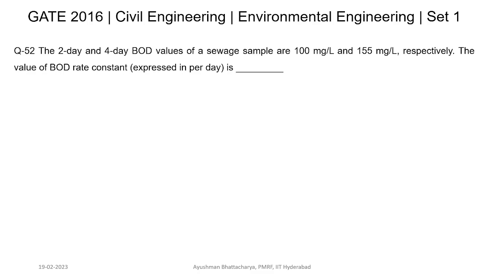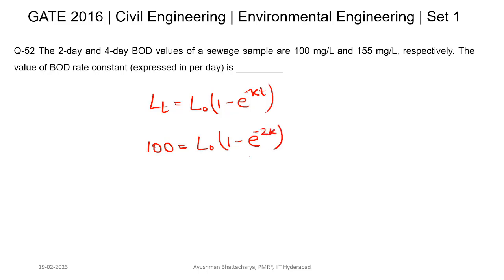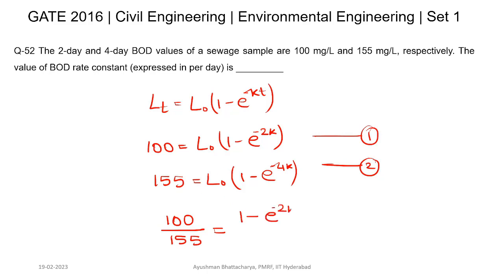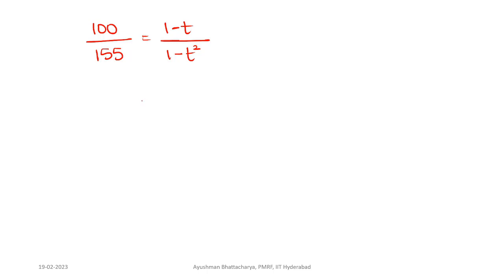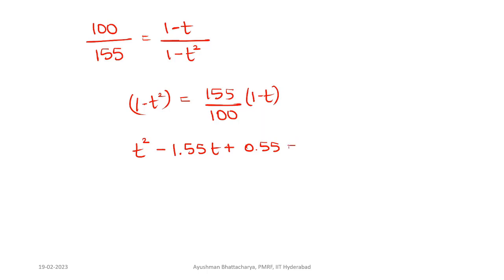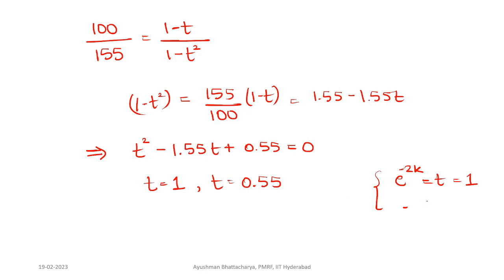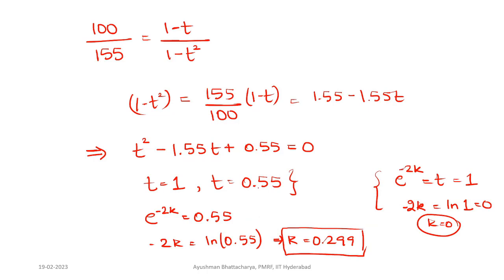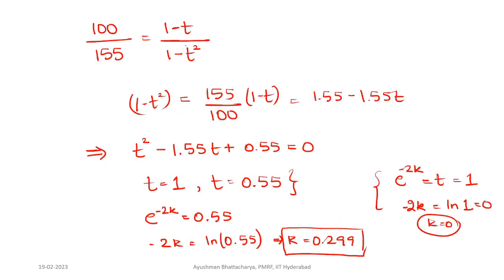Q52 CE 2016 S1